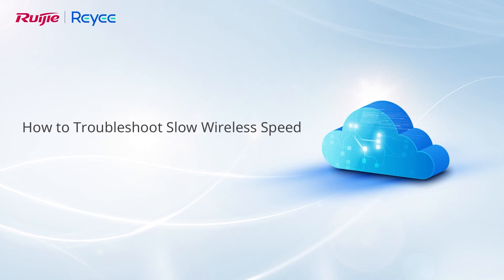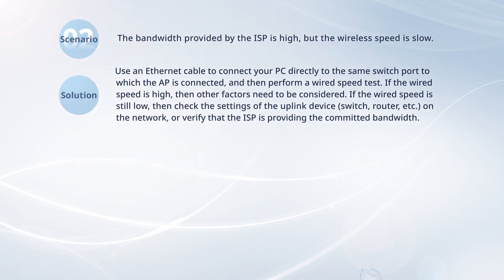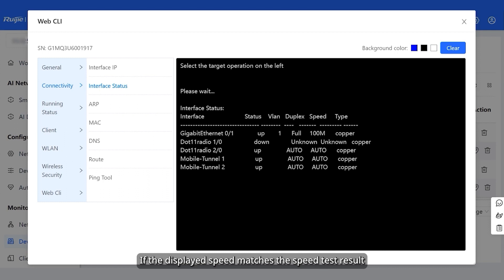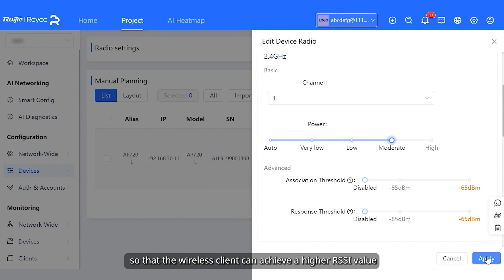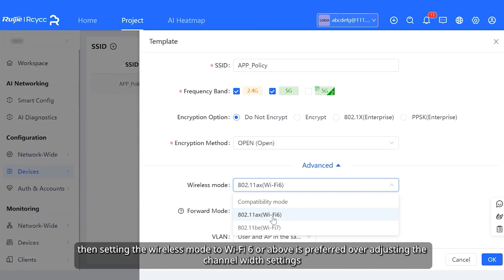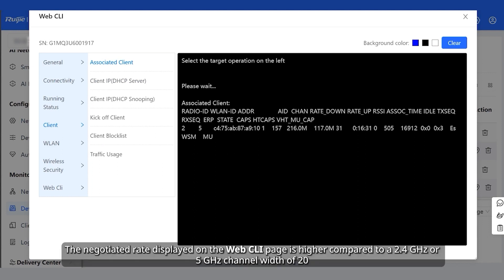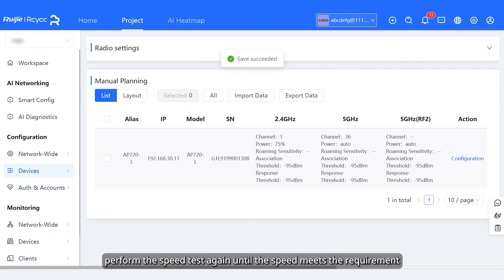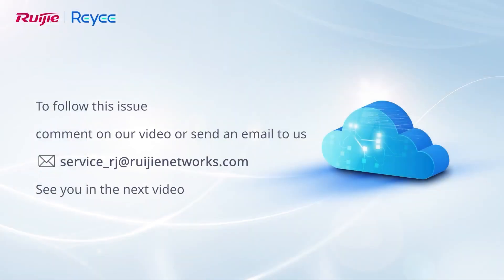How to Troubleshoot Slow Wireless Speed On Ruijie Cloud